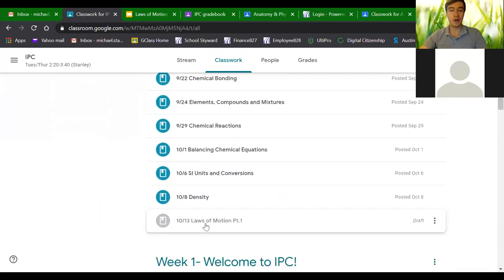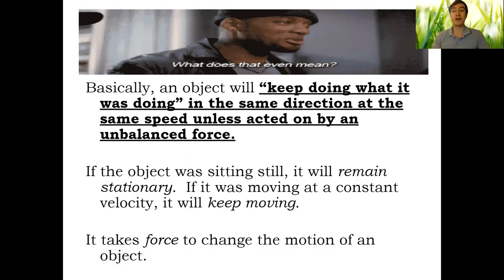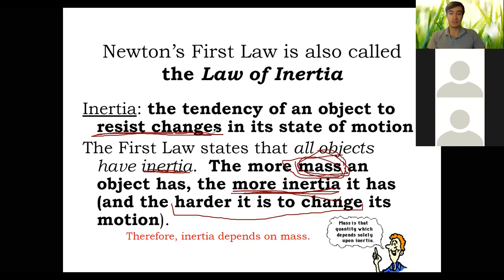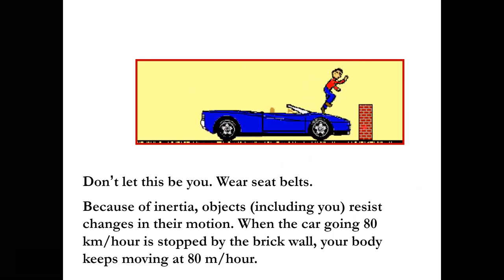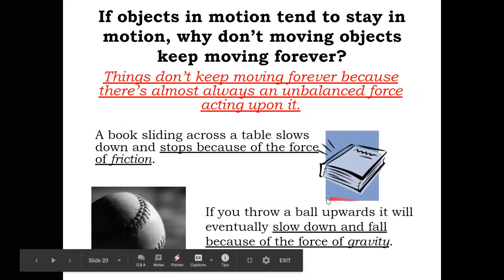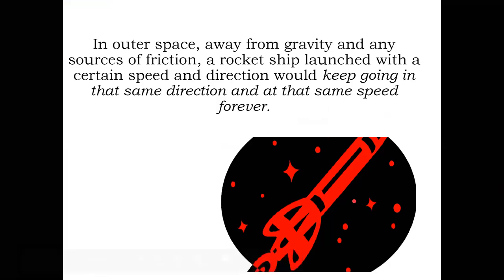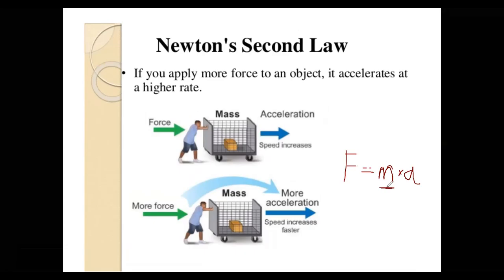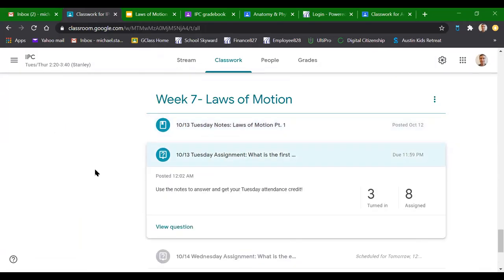10/13 IPC Notes: Laws of Motion Part 1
Recorded from our Zoom class on Tuesday 10/13 about the First and Second Laws of Motion.